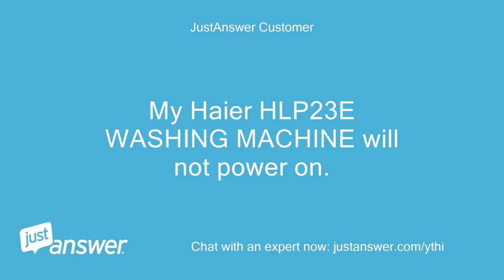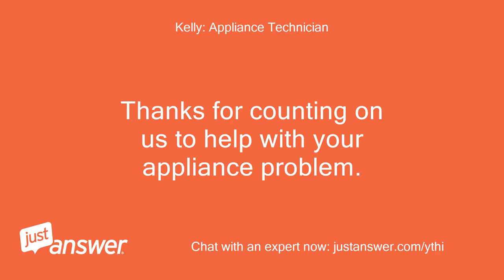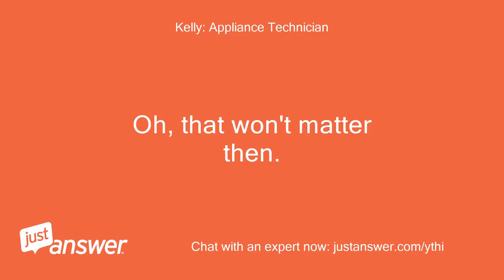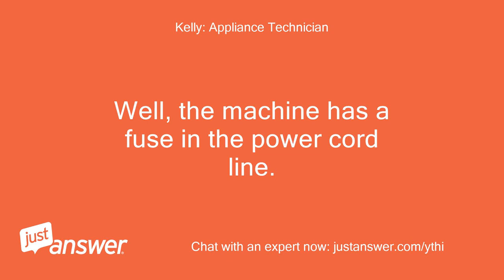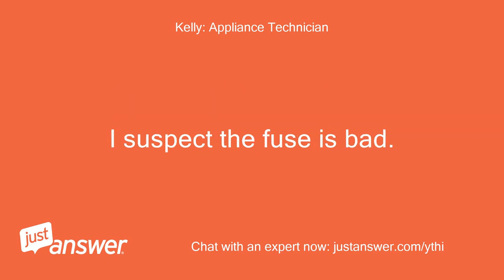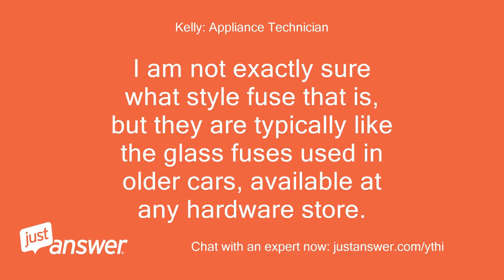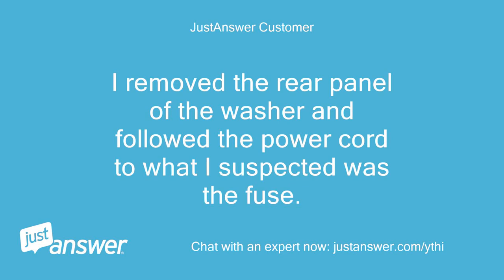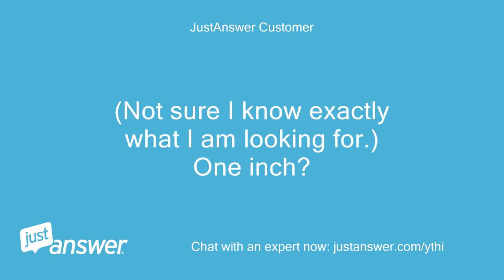My Haier HLP23E WASHING MACHINE will not power on. The awesome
JustAnswer Customer: My Haier HLP23E WASHING MACHINE will not power on.
JustAnswer Customer: The awesome unit is only 1 1/2 years old.
JustAnswer Customer: I rest the GFI outlet I use and still nothing.
JustAnswer Customer: It's as if the unit is completely dead.
JustAnswer Customer: Any "reset" suggestions.
Kelly: Appliance Technician: If you unplug it for about 15 minutes it will reset the electronics.
Kelly: Appliance Technician: Will it power on after that power cycle?
JustAnswer Customer: I'll try that although it has been unplugged since I used it yesterday.
Kelly: Appliance Technician: Oh, that won't matter then.
Kelly: Appliance Technician: Do you have a meter to test voltage with?
JustAnswer Customer: Sadly, no meter.
JustAnswer Customer: Do you mean test the voltage of the outlet of the actual machine?
JustAnswer Customer: I just tried the toaster, my pro hair dryer, and vacuum cleaner in that GFI outlet, all work fine.
Kelly: Appliance Technician: Well, the machine has a fuse in the power cord line.
Kelly: Appliance Technician: You can follow the power cord in to access it but with no meter, you cannot test it.
Kelly: Appliance Technician: Fuses are cheap, though.
Kelly: Appliance Technician: You could just replace it and if it still does not light up, the electronic control is likely faulty.
Kelly: Appliance Technician: I suspect the fuse is bad.
JustAnswer Customer: I'm in NY.
JustAnswer Customer: If is simply is a bad fuse, where can I buy a fuse for THIS machine?
JustAnswer Customer: Are the fuses standard for washing machines?
JustAnswer Customer: Can I purchase one at Home Depot, for example?
Kelly: Appliance Technician: I am not exactly sure what style fuse that is, but they are typically like the glass fuses used in older cars, available at any hardware store.
Kelly: Appliance Technician: The service manual (I can send you it if you want, but it is not a great manual) does not specify what kind, but that usually means it is nothing special.
JustAnswer Customer: Yes, I down loaded the manual earlier - it stinks!
JustAnswer Customer: I removed the rear panel of the washer and followed the power cord to what I suspected was the fuse.
JustAnswer Customer: It is covered with a plastic bag and simply seems to be full of excess inches of the wires.
JustAnswer Customer: I don't want to unwrap the plastic bag if I'm not even near the fuse.
JustAnswer Customer: What is the size of the fuse?
JustAnswer Customer: (Not sure I know exactly what I am looking for.) One inch?
JustAnswer Customer: bigger?
JustAnswer Customer: smaller?
JustAnswer Customer: What does it look like?
Kelly: Appliance Technician: I believe the fuse is in that bag.
Kelly: Appliance Technician: The manual shows it in line with the white (neutral) wire.
Kelly: Appliance Technician: It changes to brown somewhere, so the fuse will have two brown wires going to it, but should be in the same line as the white neutral line.
JustAnswer Customer: My instincts are telling me there is nothing in the white plastic bag but excess wires.
JustAnswer Customer: But you are the expert!
JustAnswer Customer: Before I unwrap the bag, let's confirm that I am even in the correct place of the washer!
JustAnswer Customer: The bag of wires / possible fuse is in the rear of the washer far from the electric panel.
JustAnswer Customer: I just removed the screws from the control panel area at the top front of the machine and see less wires than in the rear and a bunch of cool electrical components.
JustAnswer Customer: Are one of these the fuse?
JustAnswer Customer: (I think the challenge is I am not sure what I am looking for?)
Kelly: Appliance Technician: The fuse will be in line with the power cord, so if you follow the cord in, you will find the fuse.
Kelly: Appliance Technician: If you can post a picture, I can get a look.
JustAnswer Customer: Wait a minute!
JustAnswer Customer: When I removed the panel board from it's casing, I found a piece of plastic broken away from the under side of the panel directly under the power button.
JustAnswer Customer: It seems as though this piece is what pushes down on the circuit board to power up the washer.
JustAnswer Customer: It probably isn't the fuse at all.
JustAnswer Customer: How the heck do I fix this?
JustAnswer Customer: Ill take a pic and try to upload it.
JustAnswer Customer: Reply back that you saw this so I can upload the pic.
Kelly: Appliance Technician: That would do it!
Kelly: Appliance Technician: Nice find!
Kelly: Appliance Technician: Can you see that part below?
JustAnswer Customer: mayyyyyybe #6 but it is hard to tell!
Kelly: Appliance Technician: Are you able to post a picture?
JustAnswer Customer: I thought I did!